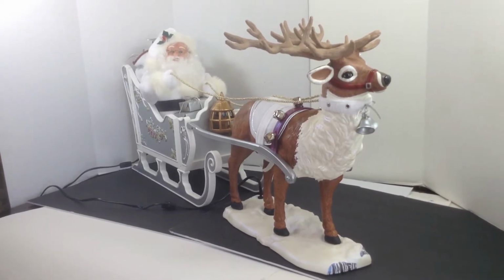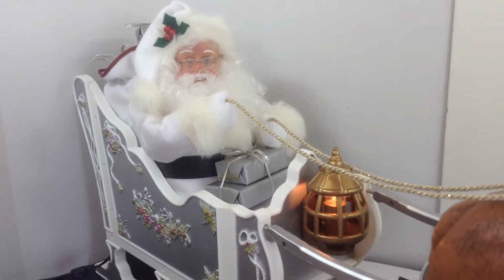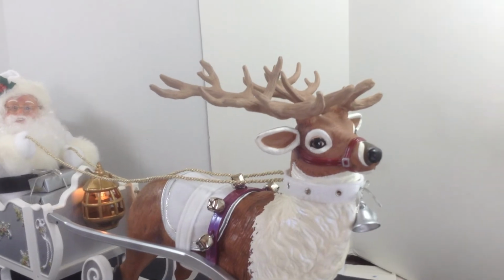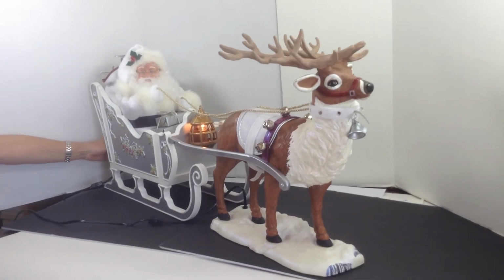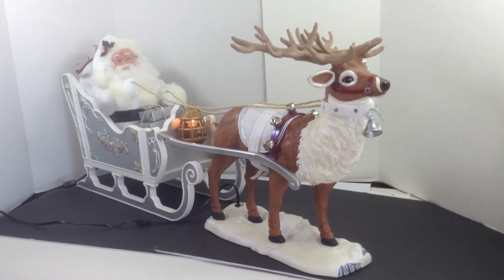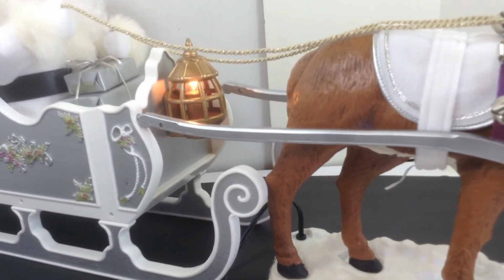Animated Musical Reindeer and Santa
California Favorites 4 U: Demo of Animated & Musical Reindeer & Santa on Sleigh 1999 Holiday Creations Animated Illuminated Musical In Box